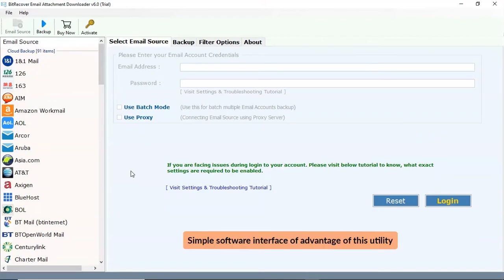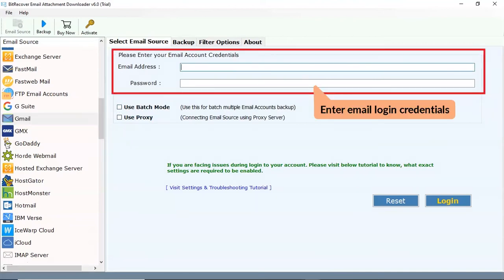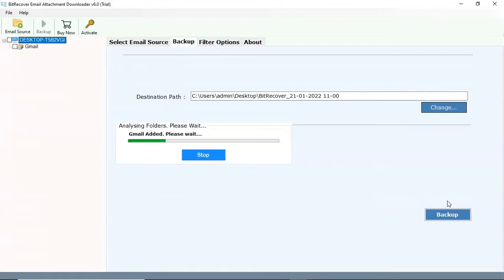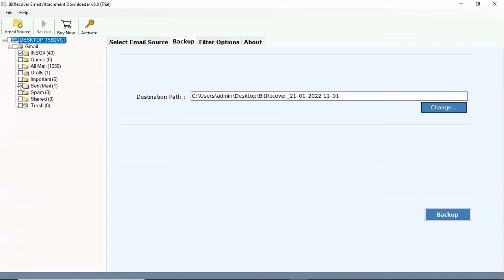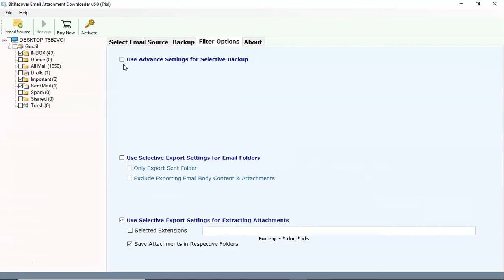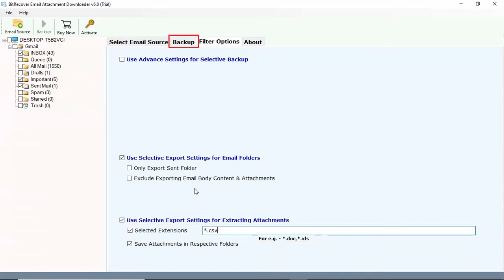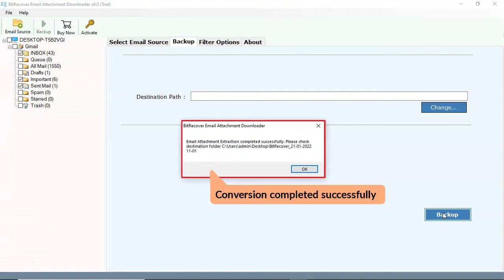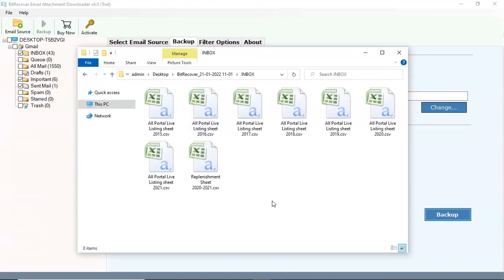How to Export CSV File from Gmail – Professional Formula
Are you guys Searching for a solution to export CSV file from Gmail. In this following video we will fleetingly talk about this topic.

This software is an incredible solution to export CSV file from Gmail. It is completely safe and secure and it offers users many advanced features and benefits. Along with that, It supports to migrate Gmail messages to CSV with attachments.

Moreover, it helps to import selected Gmail Emails to CSV format to save users time and efforts. Also, bulk export Gmail messages and multiple Accounts data at once, allows users to save Gmail Email by specific time and date-range etc.

This tool also preserves the integrity of output data by maintaining folder hierarchy and data structure and offers users the freedom choose their own destination path, they can save resultant data into external storage devices.

However, This application works perfectly well with every version of Windows OS including windows 11,10,9,8,7 and XP.

How to Save CSV From Gmail Email?

Users have to follow these below instructions in order to complete the process:

1. First install and run Email Attachment Downloader on your system.
2. Select Gmail as your email source and fill login credentials.
3. Click on login button to proceed further.
4. Choose destination path to save the resultant data.
5. Tap on the backup button to start the process.

The demo version of this tool allows users to save only20 items from each folder. Users can also purchase the licensed version of this tool as well.

Timeline:
0:00 - Introduction
0:29 - Select Gmail as email source
0:39 - Fill credentials
1:17 - Destination Path
2:11 - Tap on backup button
2:40 - Output data preview